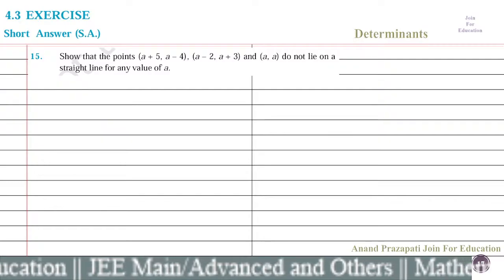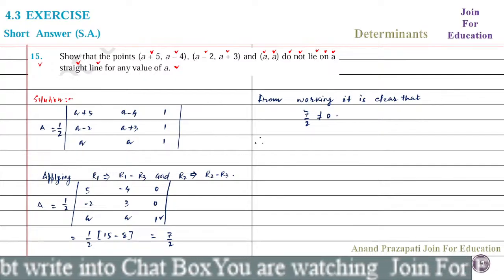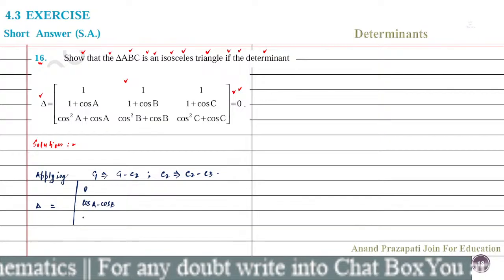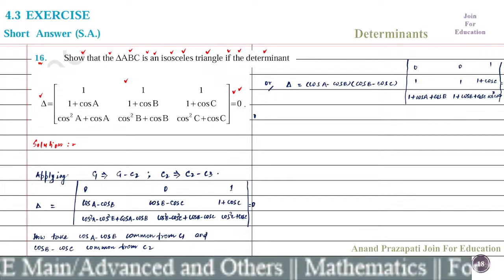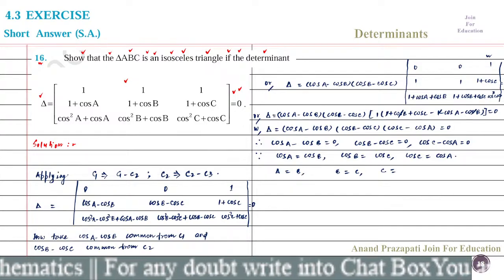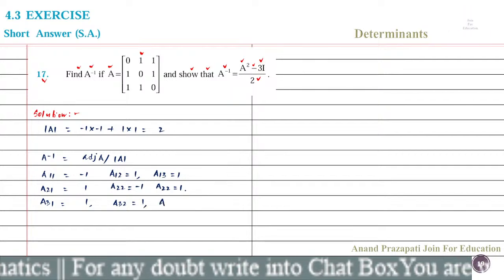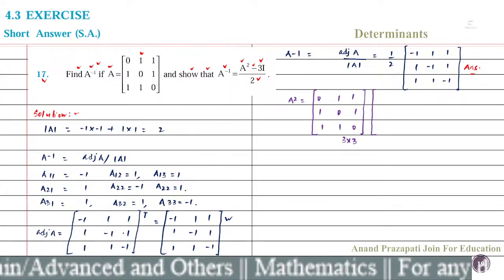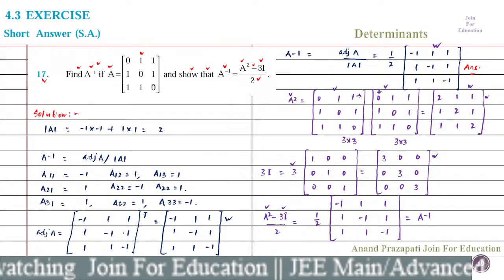Determinants NCERT Exemplar Problems || JEE Main/Advanced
Determinants NCERT Exemplar Problems
Q.No. 15 to 17
JEE Main/Advanced